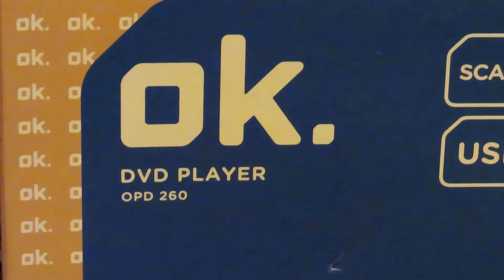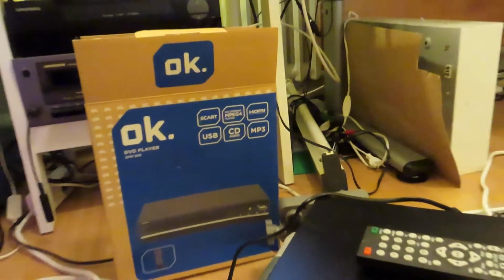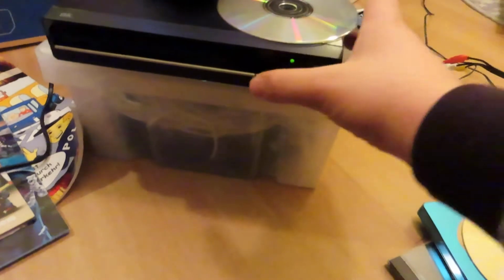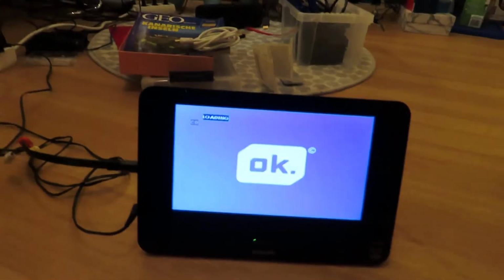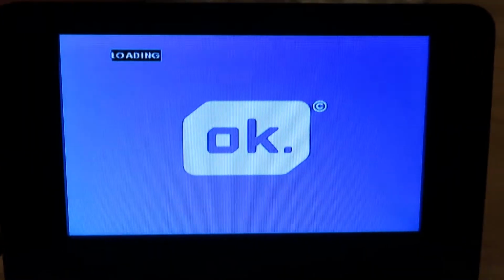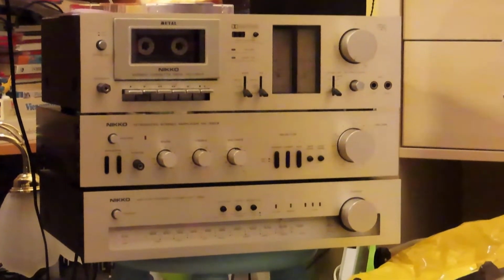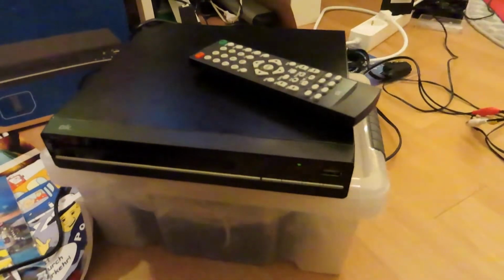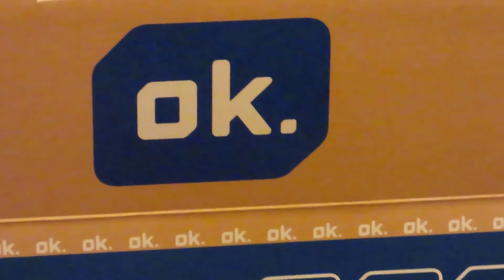Chinese junk- ok. OPD 260 DVD player fails after about 2 hours of use!